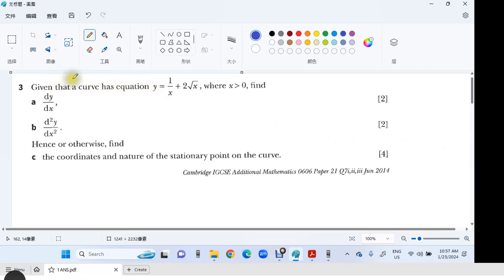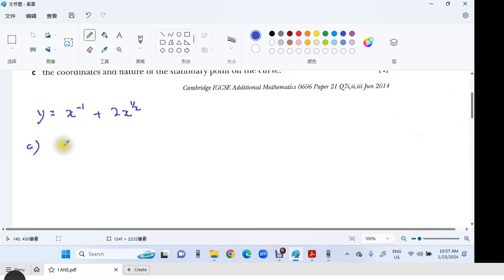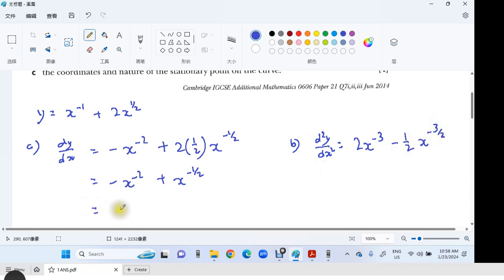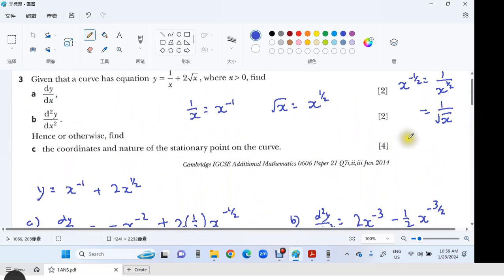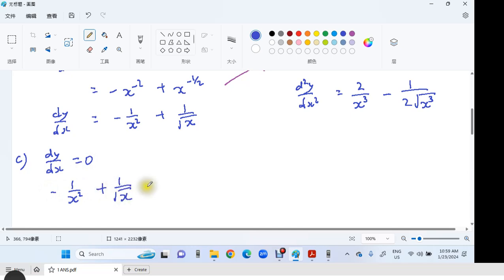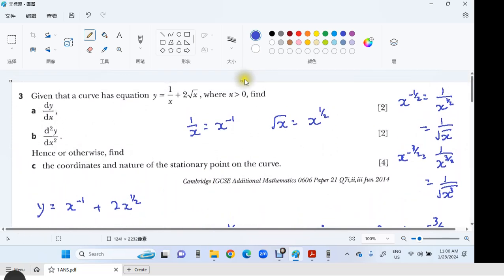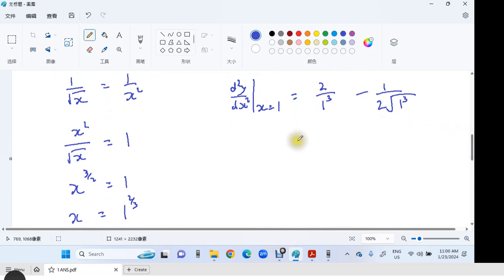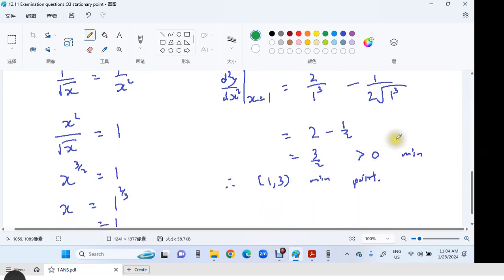12 11 Examination questions Q3 stationary point